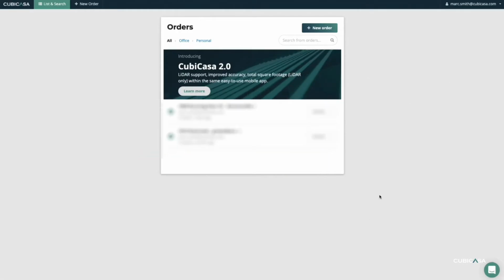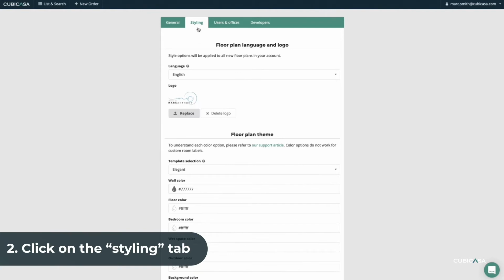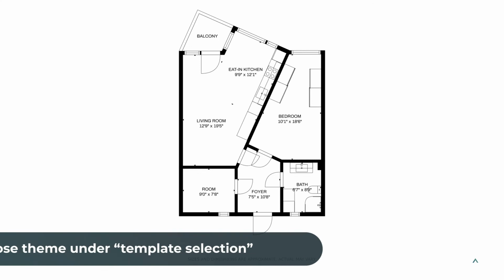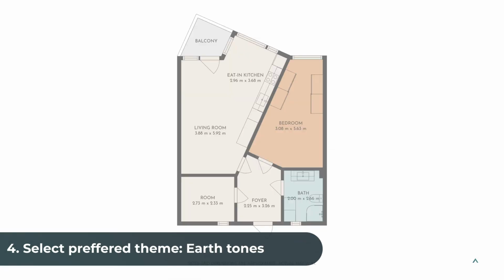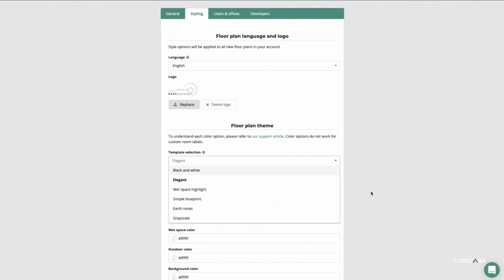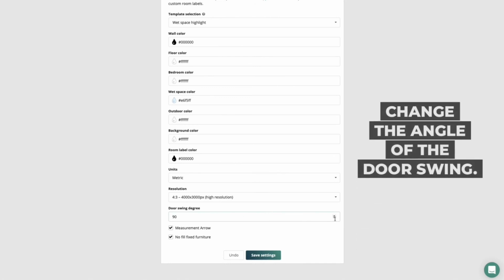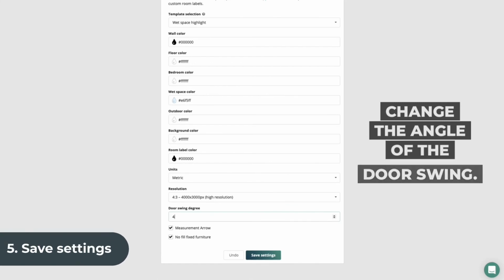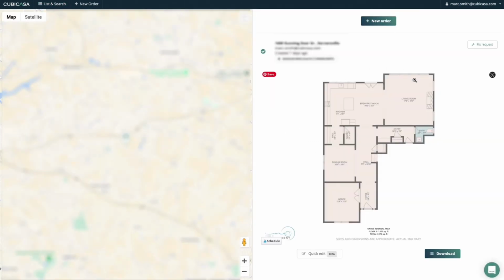6 Floor Plan Themes. Tutorial "How To Select a Theme". CubiCasa 2.0 New Features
You can customize your floor plan layout with themes. Each theme has predefined color values, which you can tailor to match your own brand. Below you can see how each setting affects the floor plan.

With colored themes, the fixed furniture icons won’t have a fill color, which will make icons look a little bit different than with black and white-only floor plans.

How to select a theme?

1. Log in to our website and go to Settings and Styling
2. Select the template from a drop-down menu
3. Define color values if needed

CubiCasa lets you generate floor plans with your mobile device. Scan a home in less than 5 minutes.

CubiCasa is a real estate technology, data, and marketing company specialized in digital indoor spaces. We provide high-quality property visualizations, such as floor plans, home reports, and GLA for appraisers, real estate agents, brokers, realtors, property managers, real estate developers, photographers, space planners, software developers & other professionals all around the world – the current count is 123 countries.